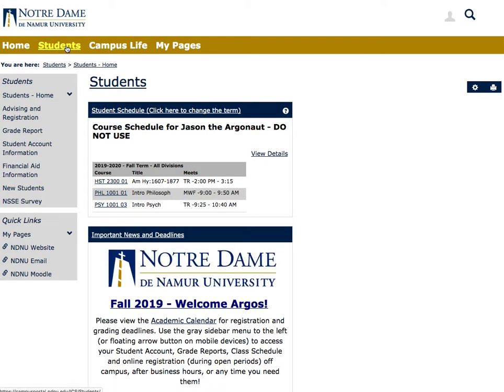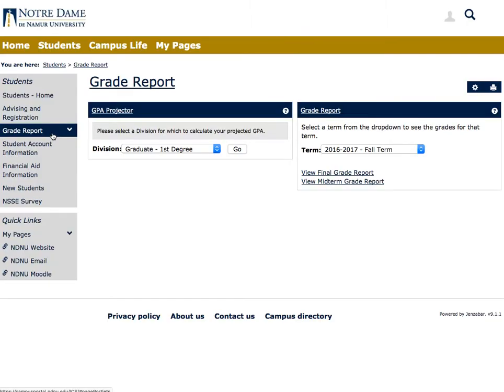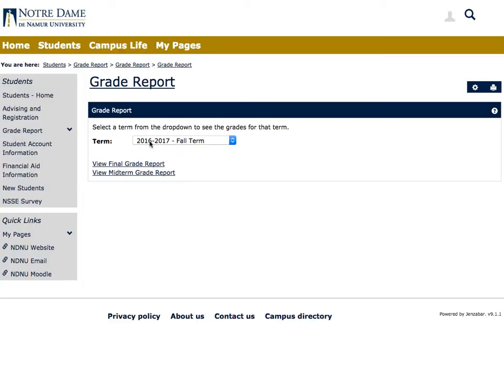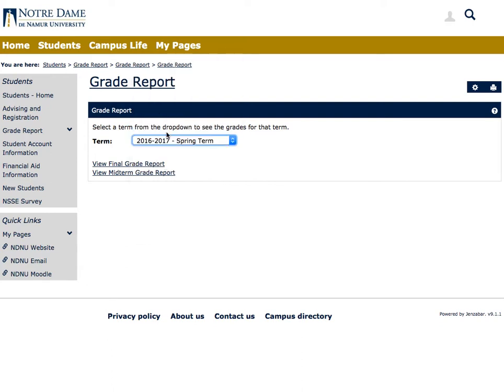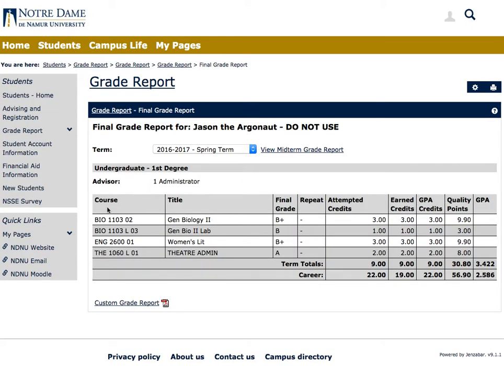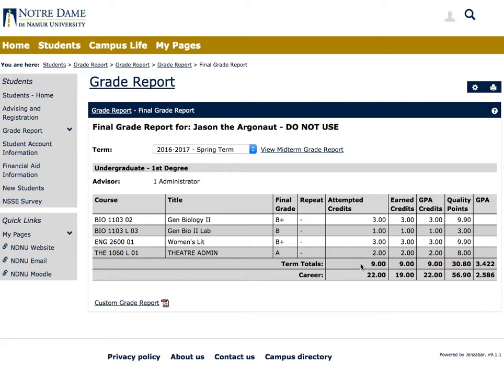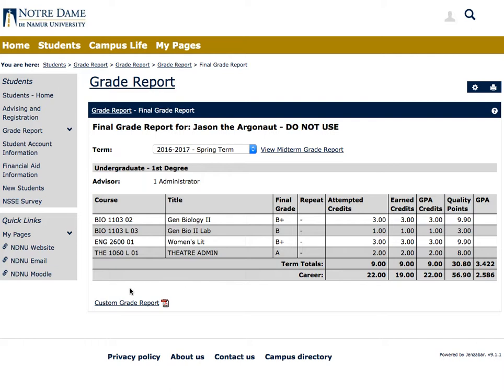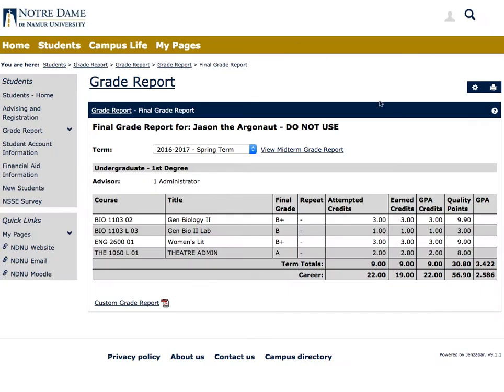Viewing Your Grades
This video tutorial demonstrates how to view, read, and print your midterm and final grades on the NDNU Campus Portal. The grade reports are organized by semester and include the following information:

- semester grades
- semester units earned
- semester GPA
- cumulative (career) units earned
- cumulative (career) GPA